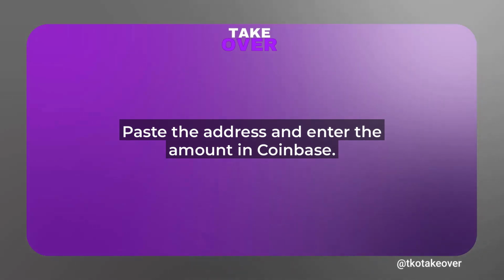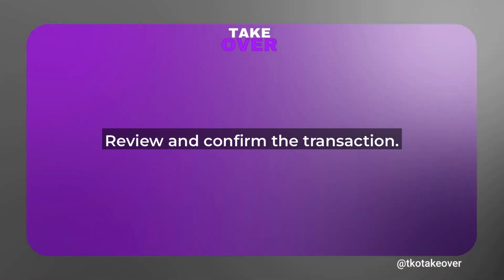How To Send Litecoin From Coinbase Wallet To Binance 2025